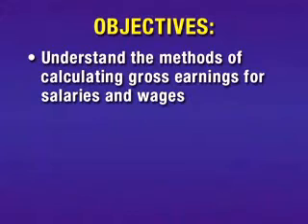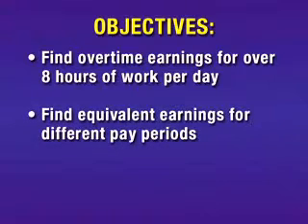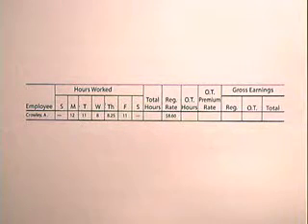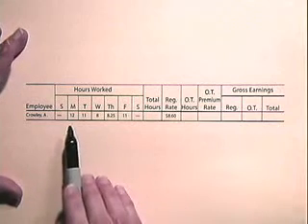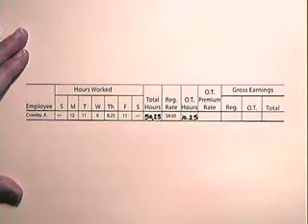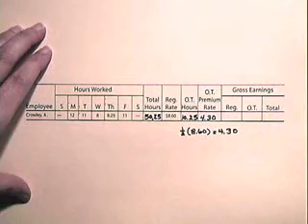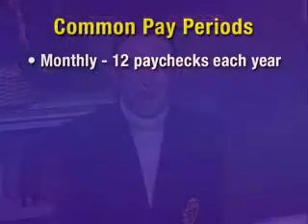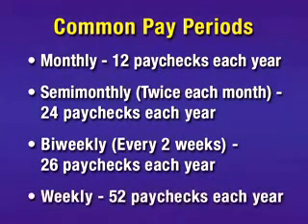Gross Earnings: Wages and Salaries